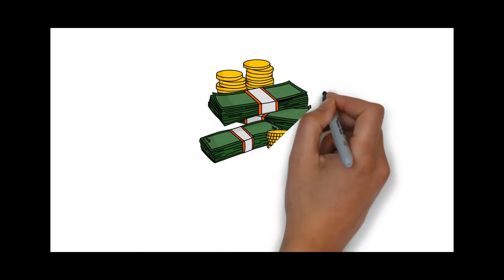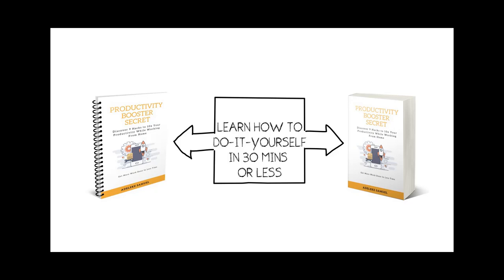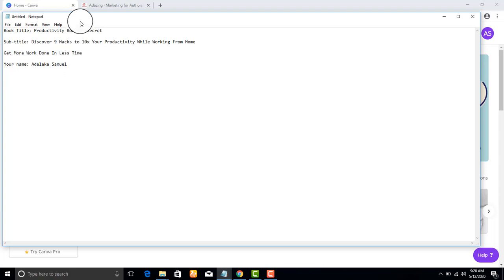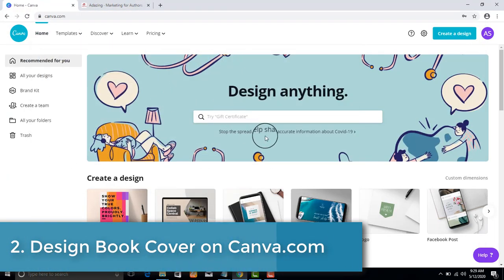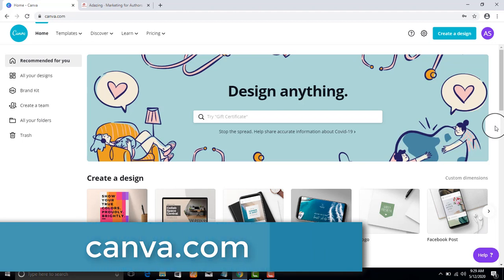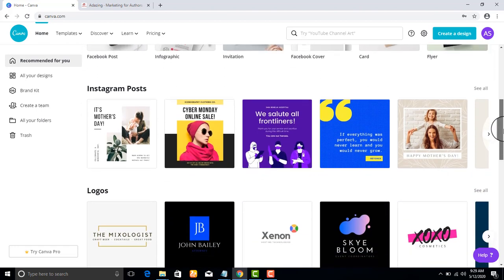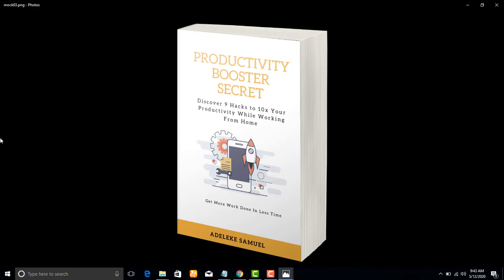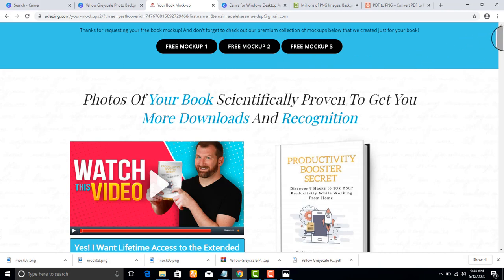How To Design Eye-catching 3D Book Cover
In this video tutorial, I'll show you how to design eye-catching 3D Book Cover using Canva in less than 30 minutes Doing-It-Yourself without the need to spend money hiring a designer.

You don't need prior design skills to do this, you'll leverage readily available FREE Resources.

▶ How to Create a Professional Email Signature in Canva with Clickable Social Media Icons (for FREE):

▼ ▽ Canva Tutorials, Tips, Hacks and Advance Techniques To Help You Design Better and Faster

▼ ▽ Facebook Ads Tips, Tools, Hacks, Strategies to increase conversion and reduce Ads cost